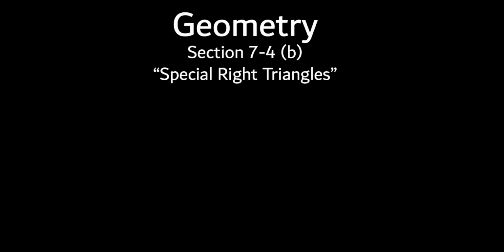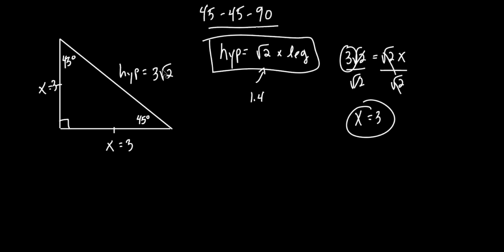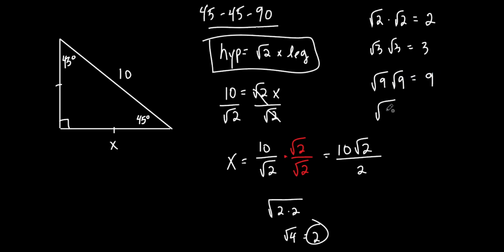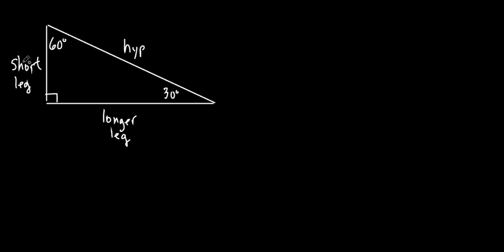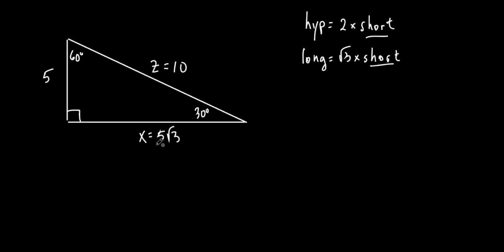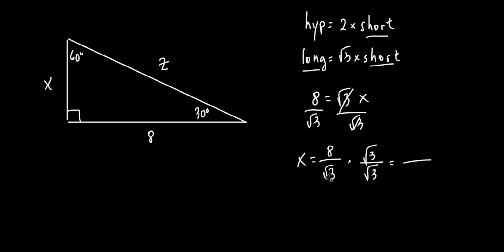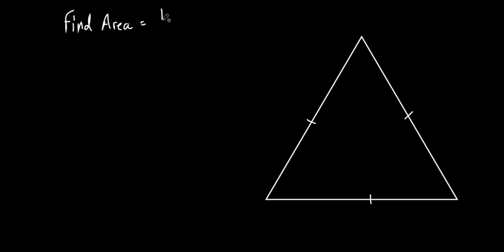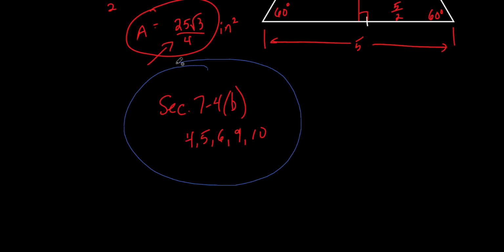CP Geometry (2) Section 7-4(b) "Special Right Triangles (30-60-90)"